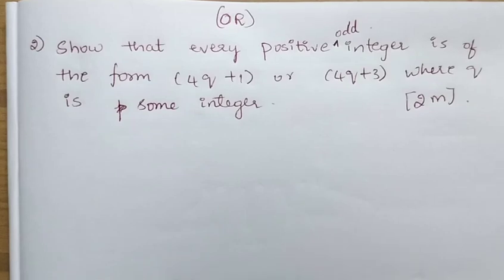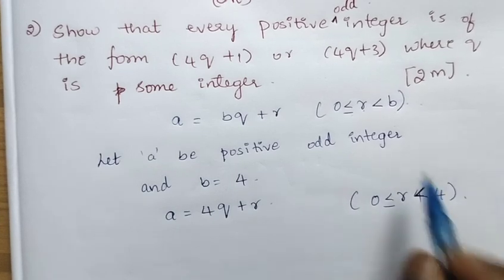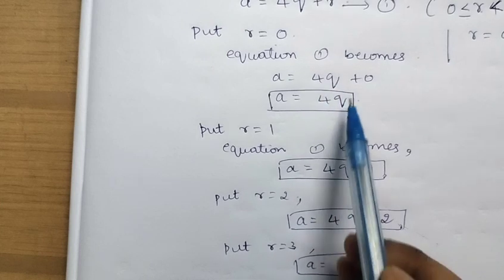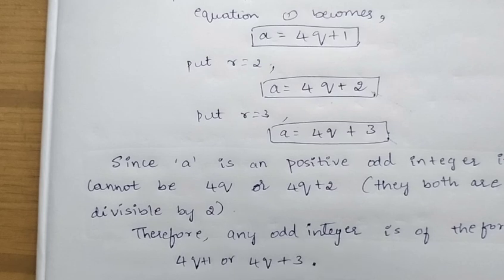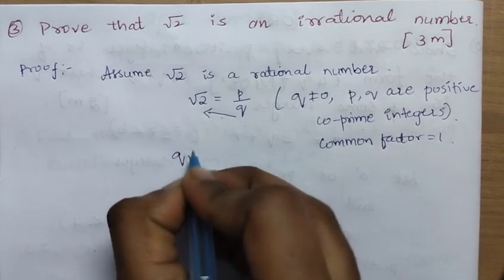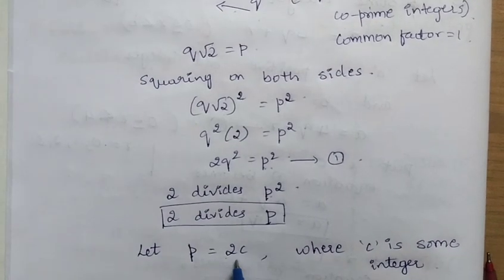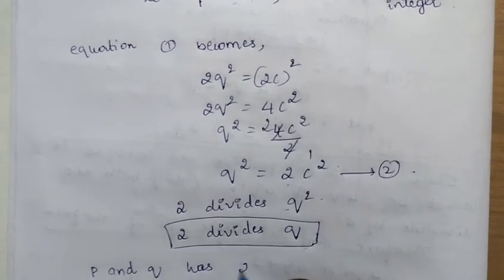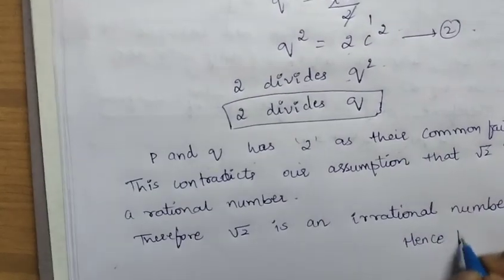class10 real numbers previousyearpaper(2019)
class 10 ncert#creativethings
real numbers
previous year questions (2019)
part-2